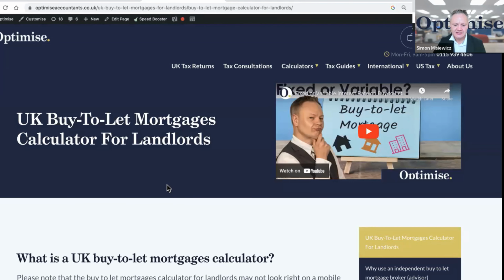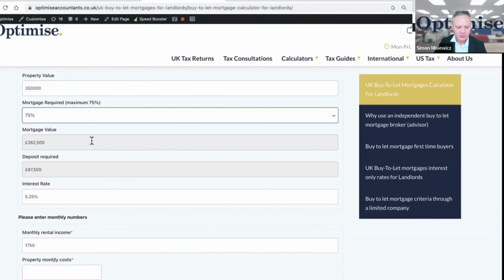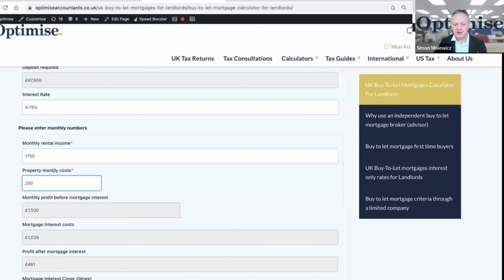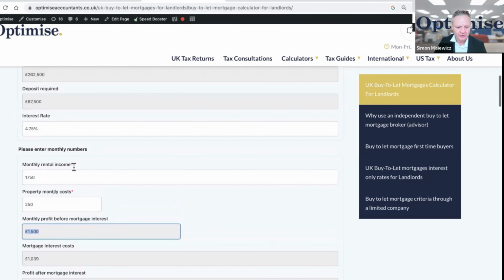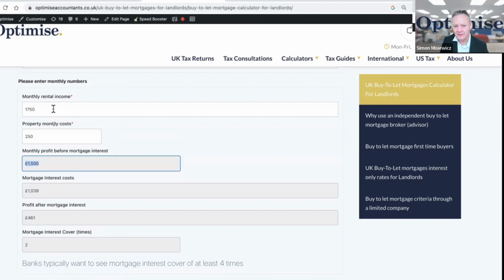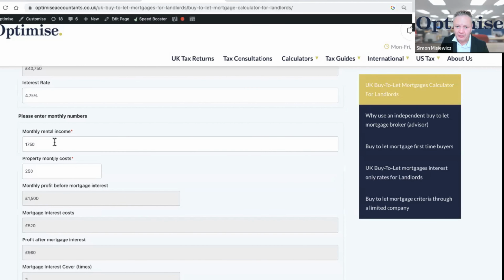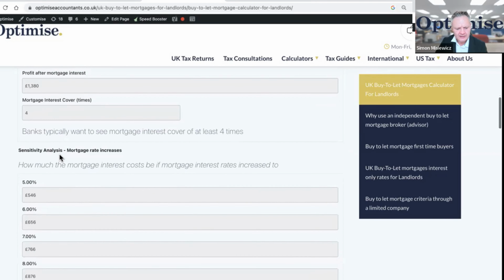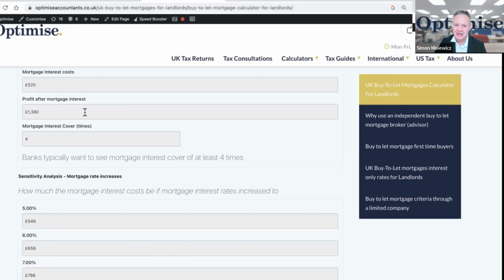Buy To Let Mortgage Calculator For UK Landlords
Use our free UK buy-to-let mortgage calculator to see how much mortgage interest costs you will be paying on your property investment